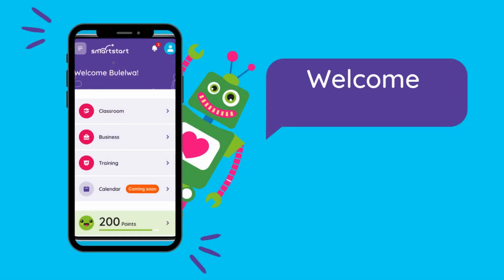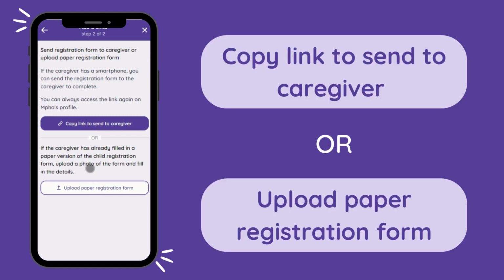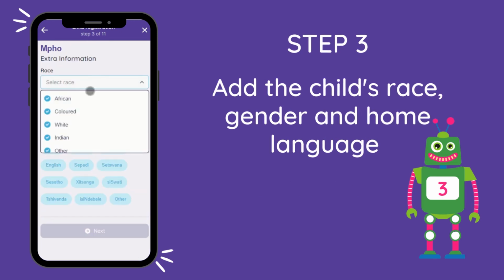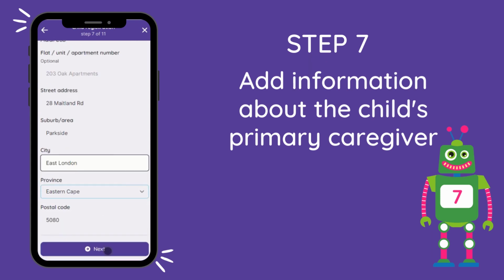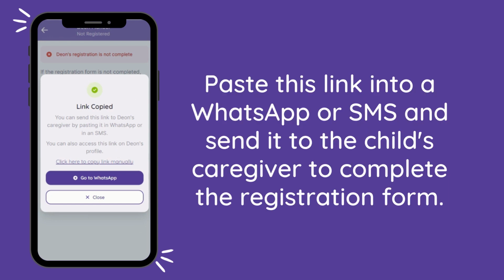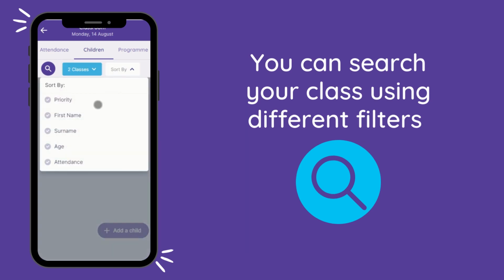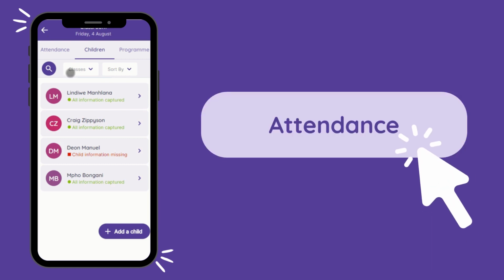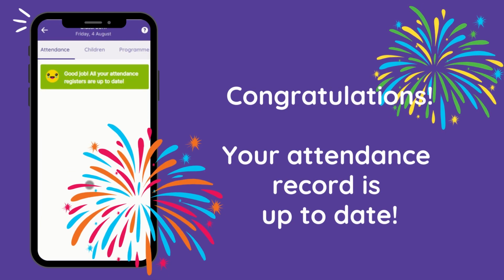3. Adding children on the Funda app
FAV54 Funda App 3 Adding children